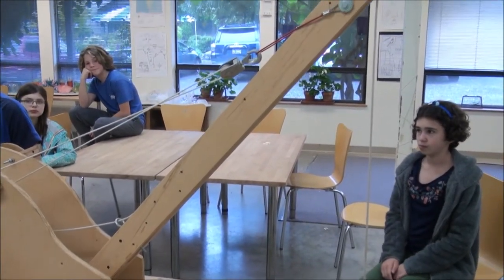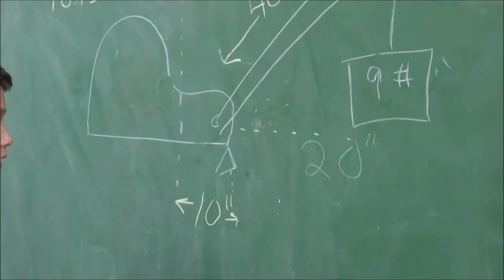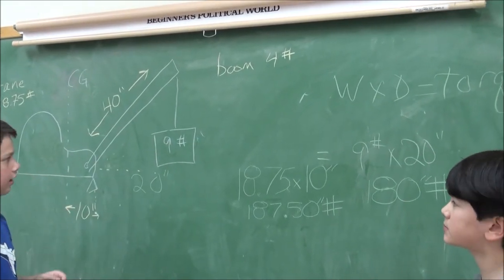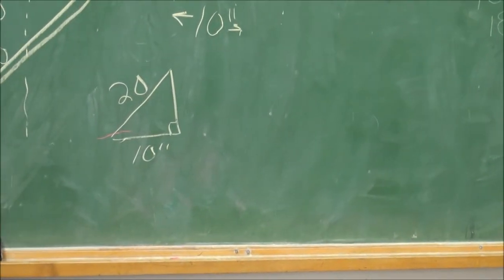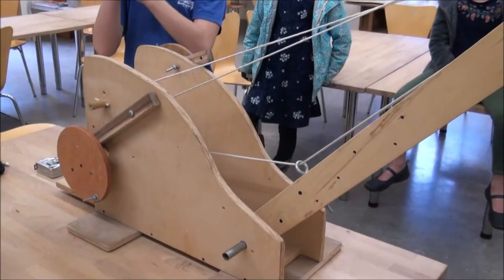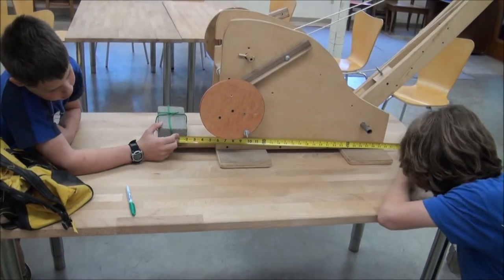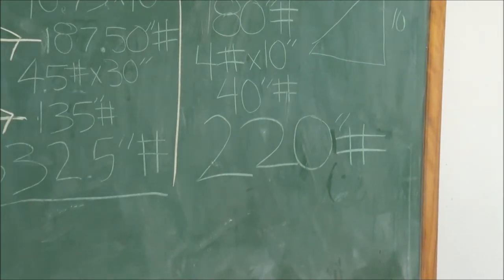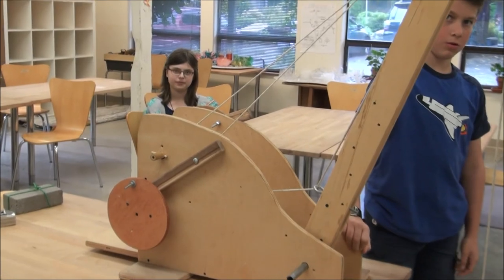New Crane Video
Crane education